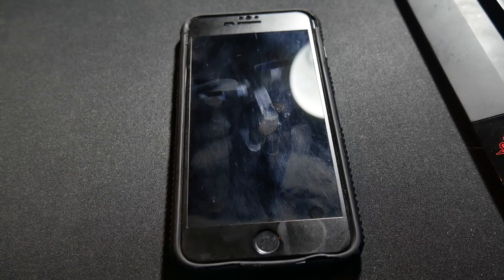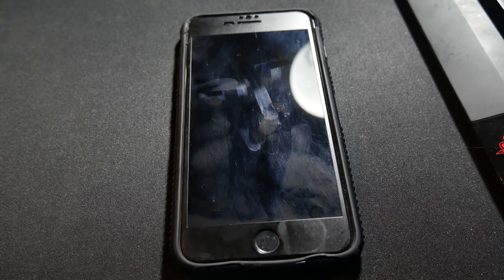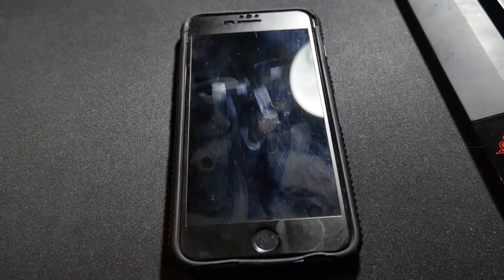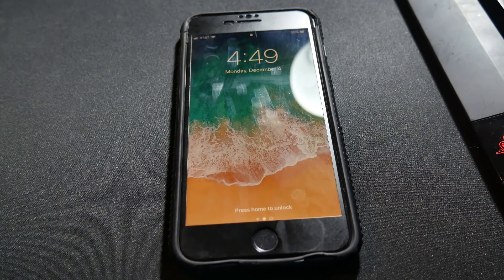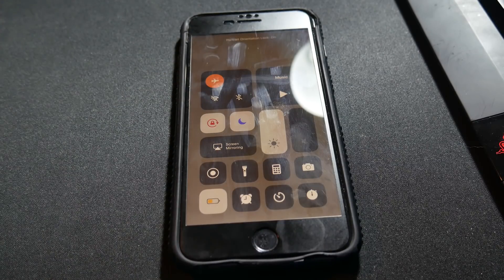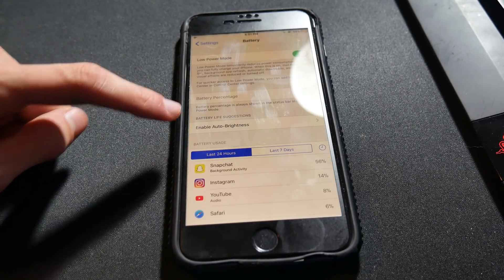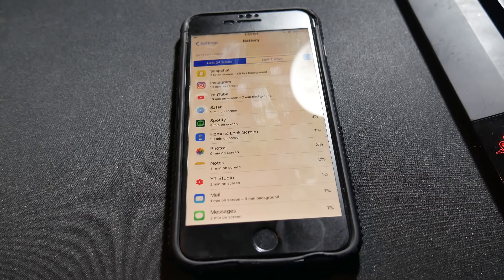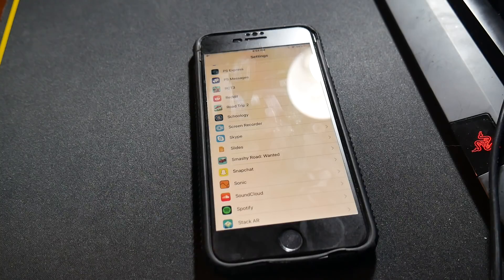How to save battery life on iPhone 6 (Or any iPhone) BEST TUTORIAL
Battery Saving Tips for iOS 10 iPhone, iPad!

Just wanted to make a quick video showing you guys how to save battery on iPhones! :)

Youtube Bio:
Hey Guys! I'm MattVideo Productions MCPE and I make Minecraft PE Videos here on Youtube!

Leave Suggestions or a Nice Comment!

Bye!